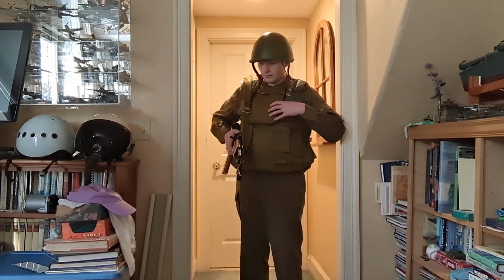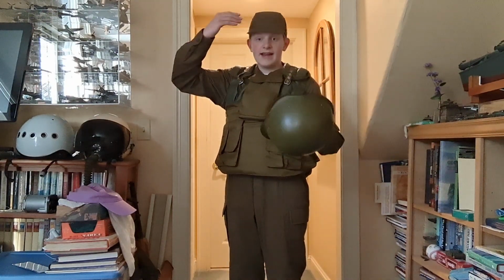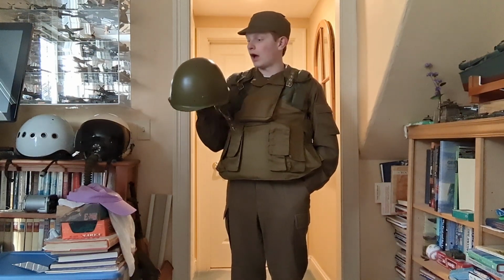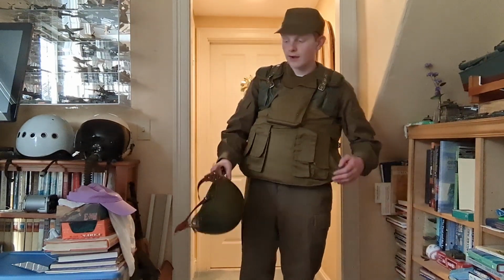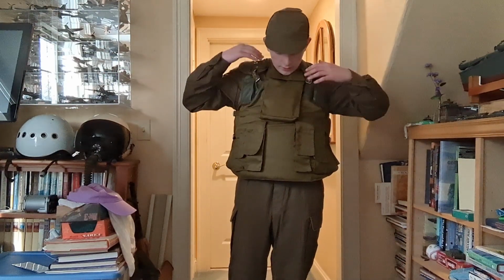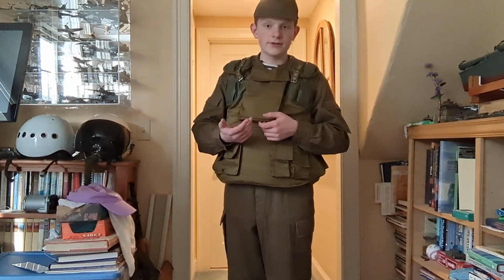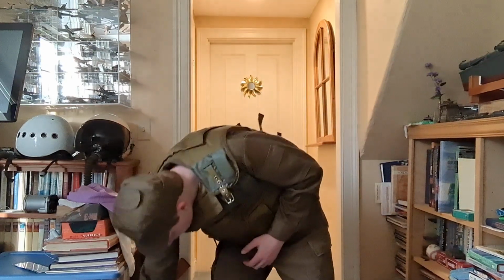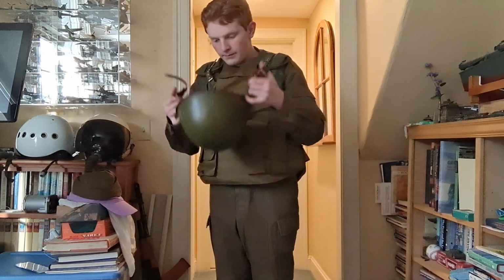heavy Soviet afghan kit